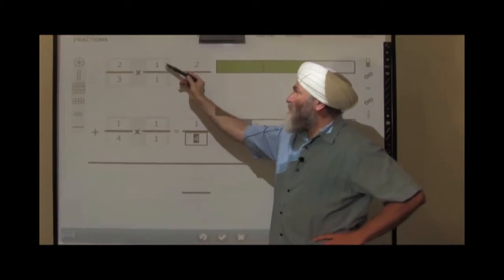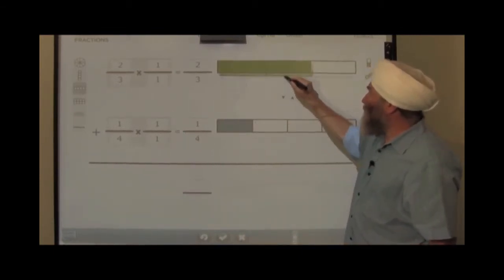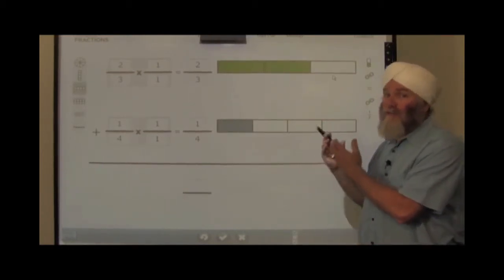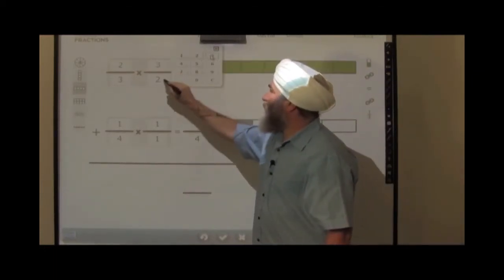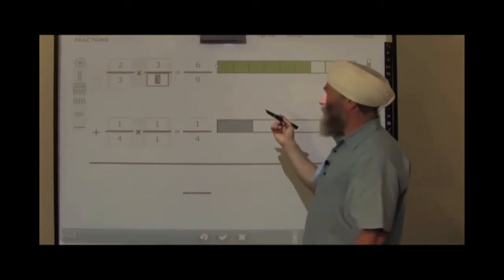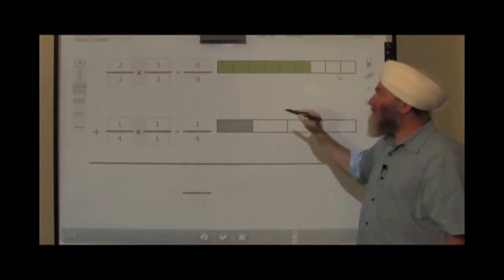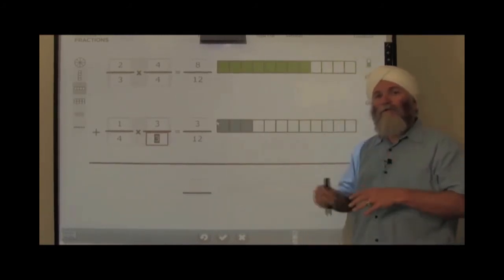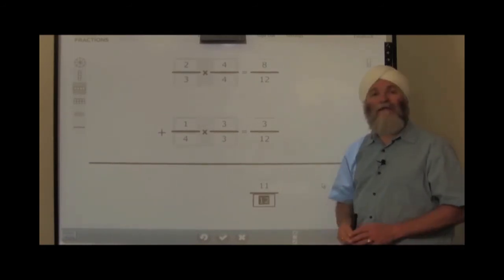Master Lesson in Fractions: 2/3 + 1/4 (Part 4)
Arjan Khalsa demonstrates how to use the problem "2/3 + 1/4" to teach important concepts in fractions. This video is the first of 4 in a series that focus on this specific problem. This one uses the "Adding Fractions with Uncommon Denominators" tool. These free fractions tools are available from Conceptua Math